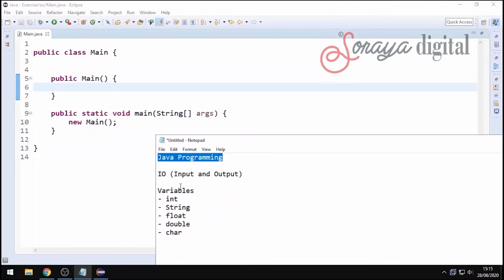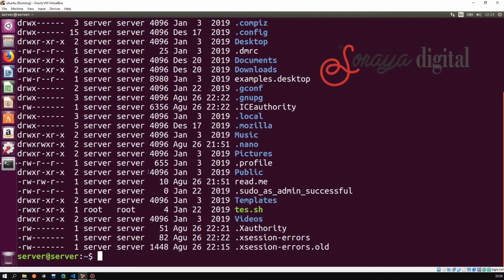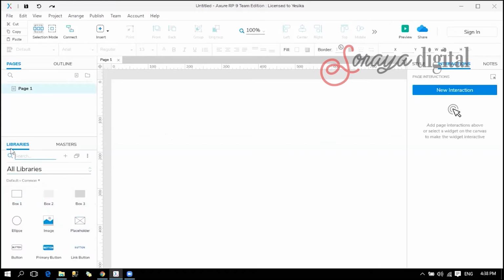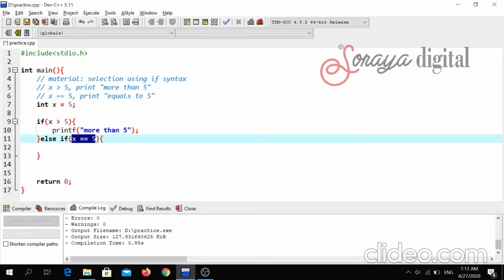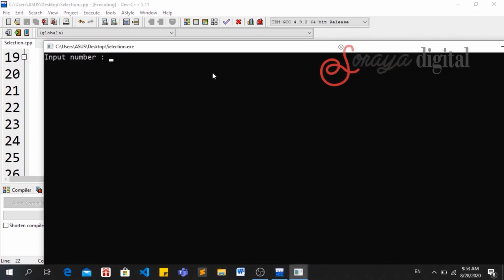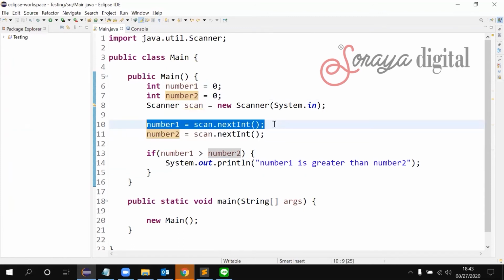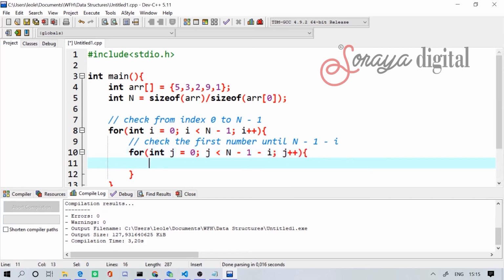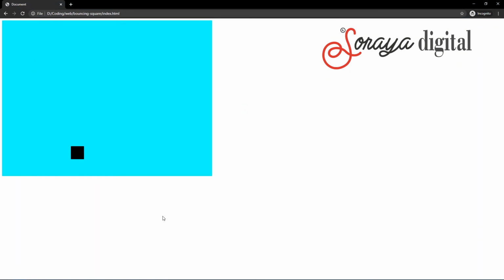Technological Online Sharing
By Kiky Soraya